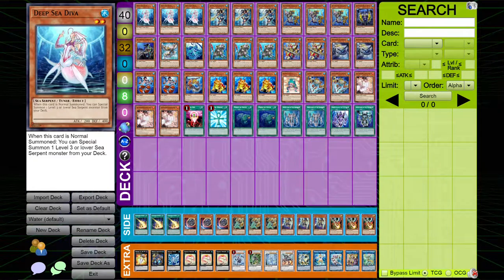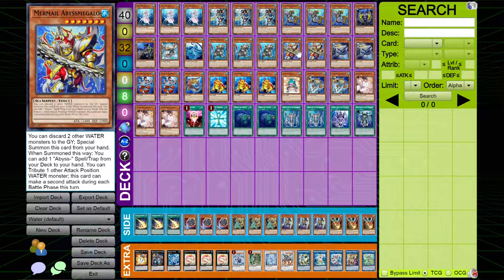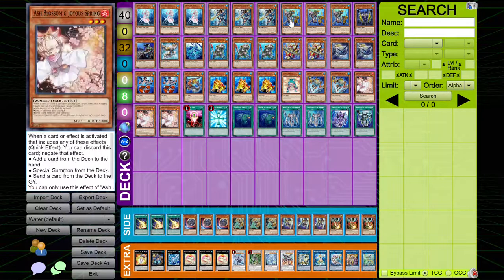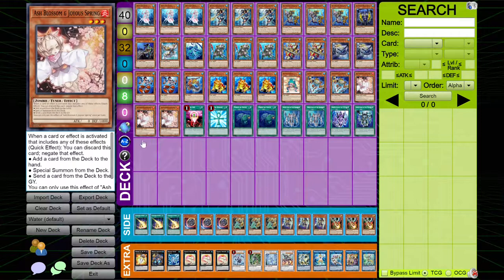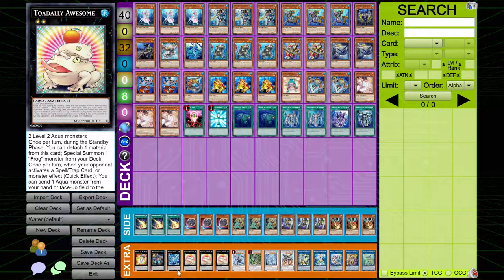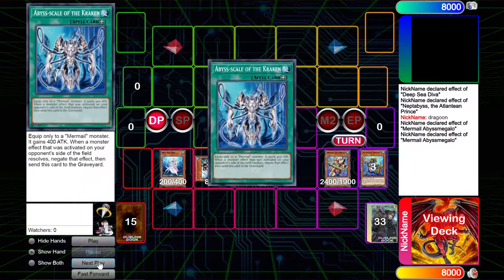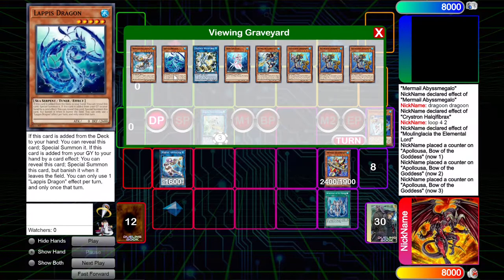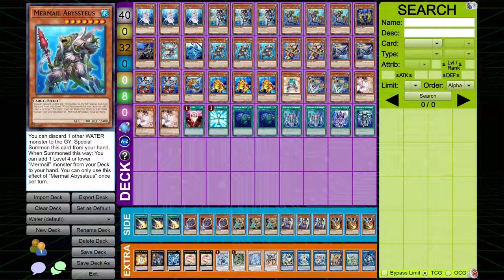A Jack of All Traits! Atlantean Mermail Deck Profile April 2021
Weeb and the Weebly Podcast: spotify:show:2CxLdvvf1cQbZEHJq09Zek